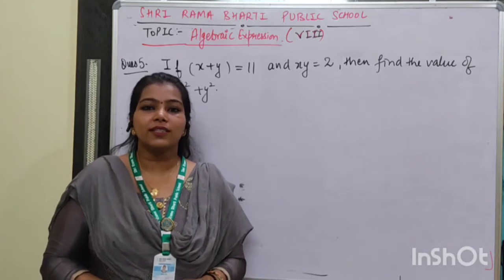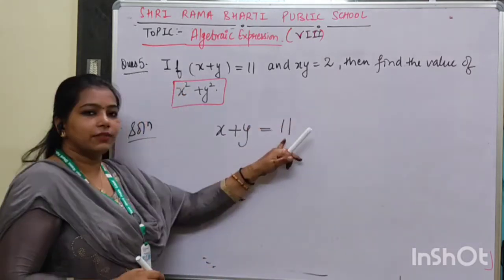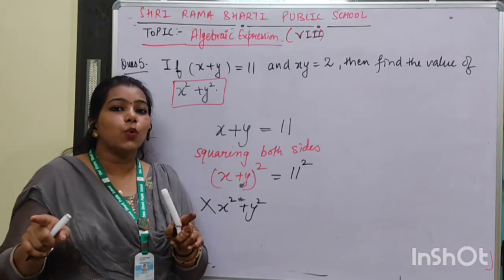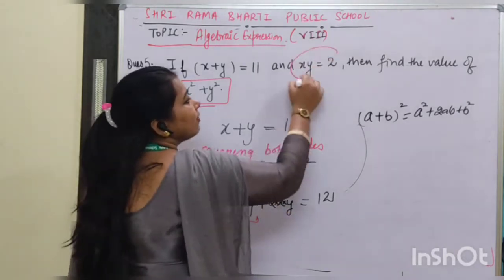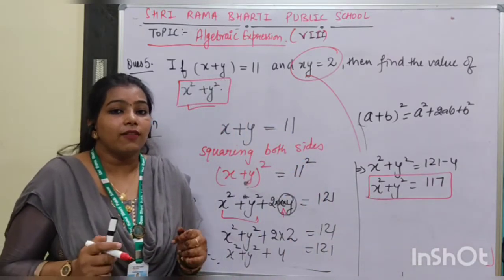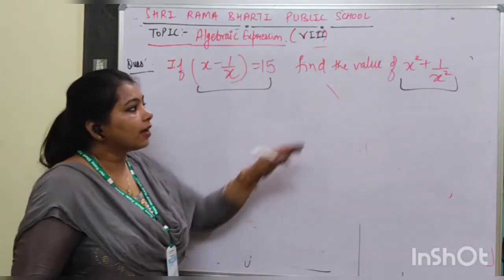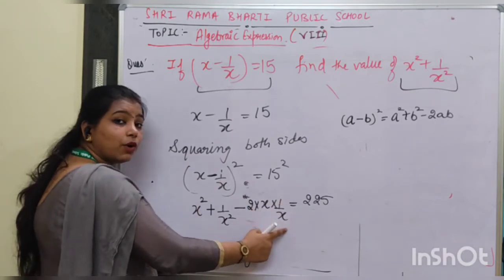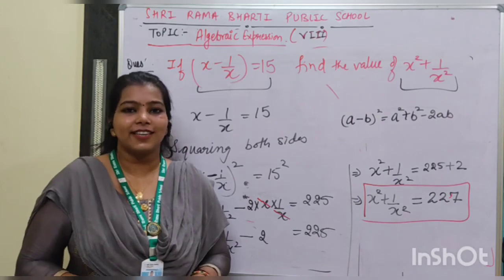8th - MATHEMATICS - (07.08.2020)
Find the value by using IDENTITIES